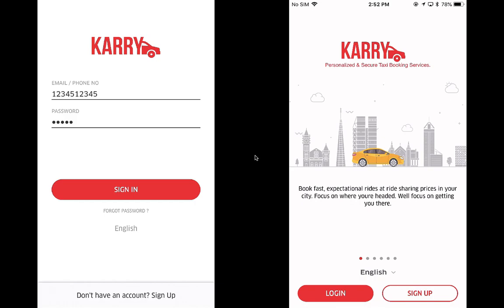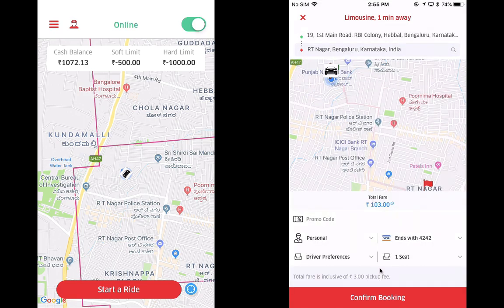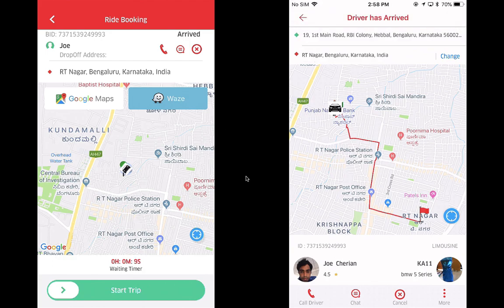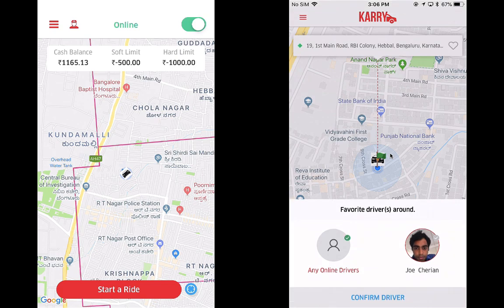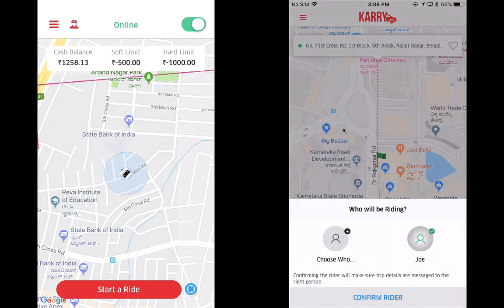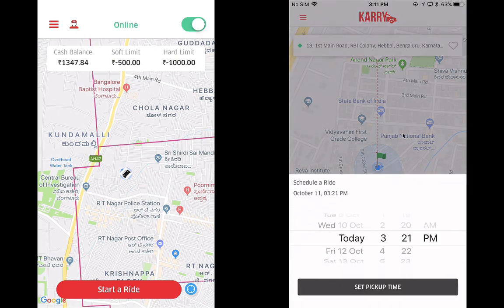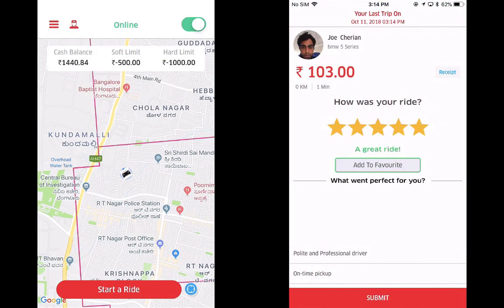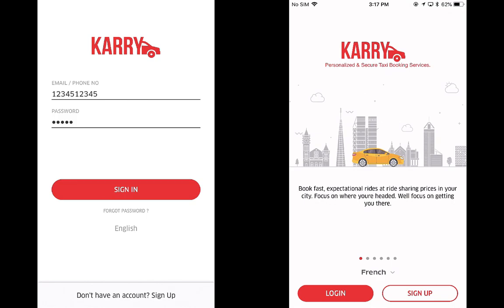KARRY | Ride-hailing & Taxi Booking Software Solution | Uber Clone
Ready to kickstart your taxi/ride-hailing business? Checkout Karry!
Our customizable Uber clone script / taxi-booking software solution comes with features inspired by top taxi apps like Uber, Ola, Didi, Careem, Lyft & more.

We've also included unique features such as:
- Special pick up zones
- Institutional modules for corporate & hospitality partners
- Easy surge pricing visibility
- Unique driver & ride preferences
- Manual bookings with system calculated fares & more

Request for a personalized demo of our Uber clone app & pricing quote